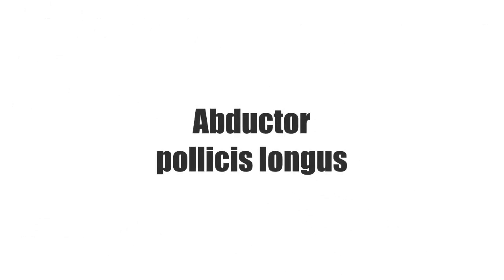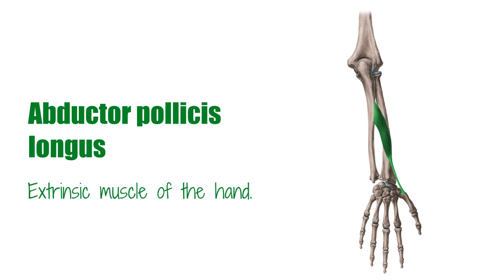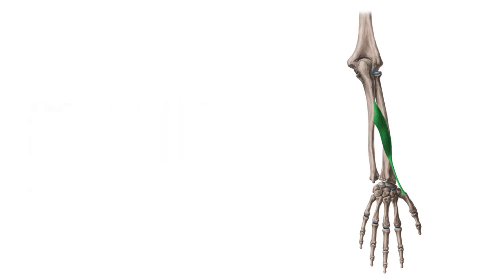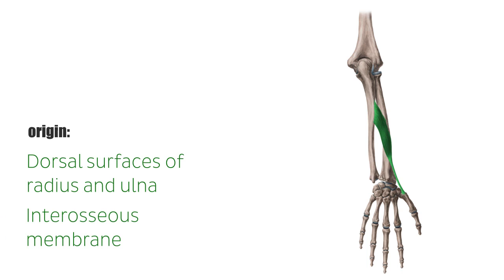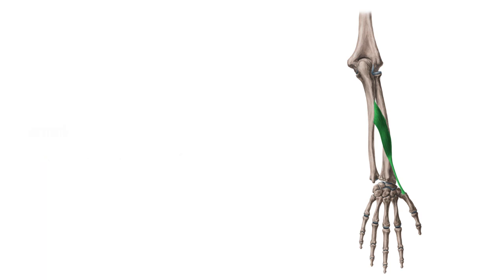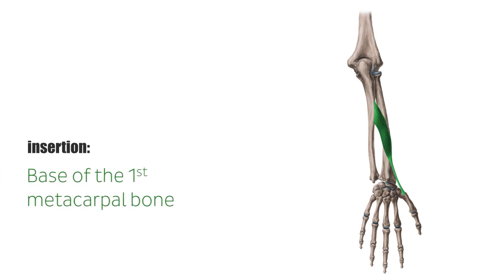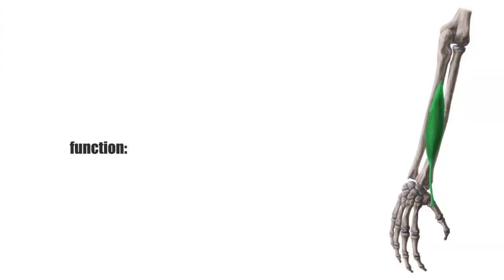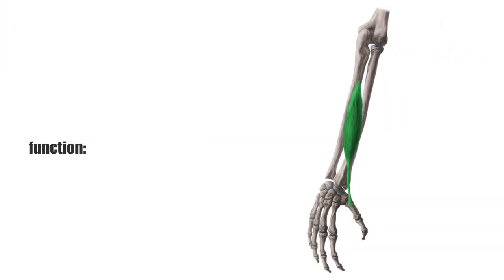Abductor Pollicis Longus Muscle Overview - Human Anatomy | Kenhub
Want to learn more about the abductor pollicis muscle - one of the deep extensors of the forearm? Get watching our short and informative video! Once you’re done, test yourself with this upper extremity muscles quiz

Oh, are you struggling with learning anatomy? We created the ★ Ultimate Anatomy Study Guide ★ to help you kick some gluteus maximus in any topic. Completely free.

The deep extensors of the forearm consist of five muscles located at the posterior side of the forearm. One of these is the abductor pollicis longus muscle - an extrinsic muscle of the hand. The muscle bellies and tendons of this group of muscles form the surface of the distal forearm and the wrist where they can easily be palpated.

The abductor pollicis longus muscle originates at the dorsal surface of both the radius and ulna and the interosseus membrane. This muscle also runs just below the supinator muscle. The abductor pollicis longus has its insertion at the base of the first metacarpal bone - the metacarpal of the thumb. The insertion tendons often split into two and additionally attach to the trapezium.

In this video, we cover:

0:09 Definition and location of the abductor pollicis longus muscle
0:36 Origin of the abductor pollicis longus muscle
0:51 Insertion of the abductor pollicis longus muscle
1:05 Innervation of the abductor pollicis longus muscle
1:28 Function of the abductor pollicis longus muscle

Want to test your knowledge on abductor pollicis longus muscle? Well what are you waiting for? Take this quiz on the upper extremity muscles now

Hungry for more? Read more on the deep extensors of the forearm in this article

For more engaging video tutorials, interactive quizzes, articles and an atlas of Human anatomy and histology, go